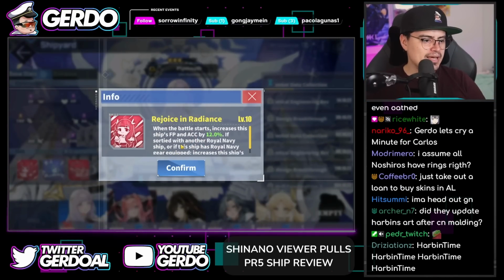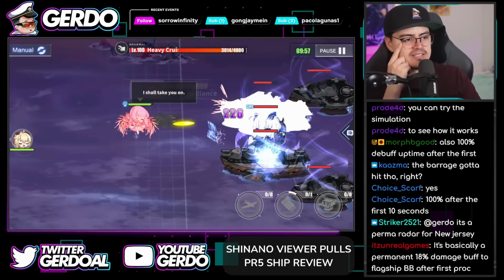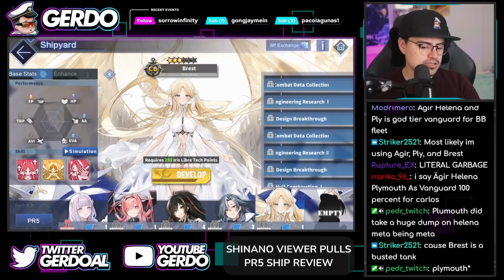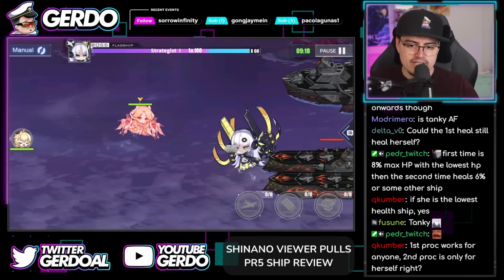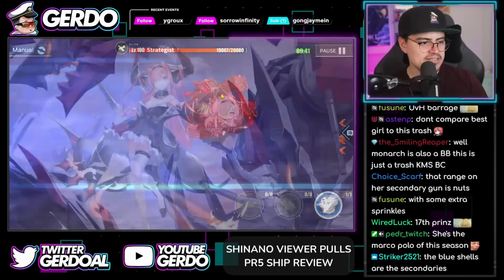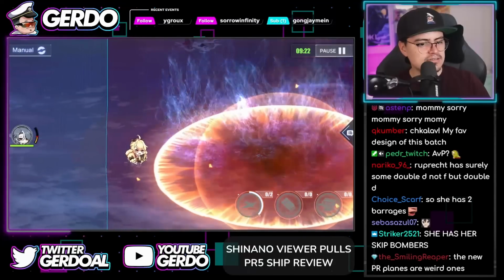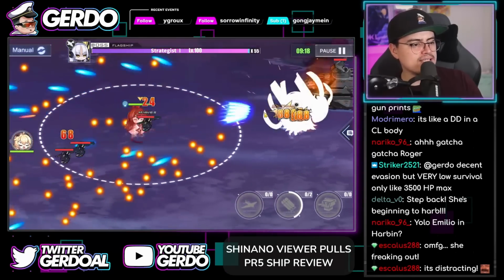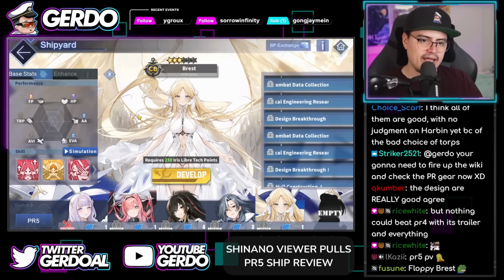BEST PR SHIPS EVER?! PR5 Overview & First Impressions | Azur Lane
Azur Lane's latest update introduced a new introduction of research ships, PR5! These ships include Brest, Plymouth, Harbin, Prinz Rupprecht, and Chkalov. In this video I go over the new ships and give me first impression thoughts!